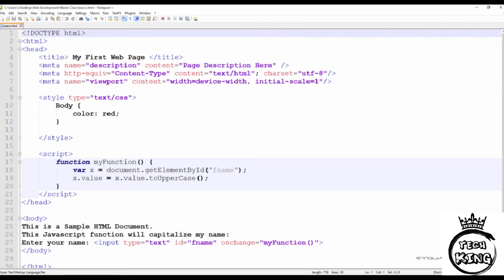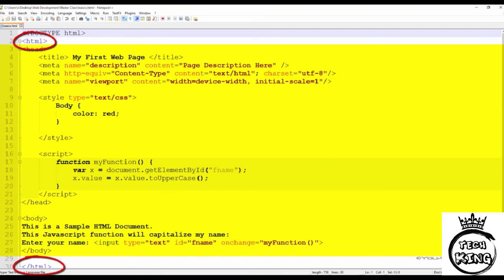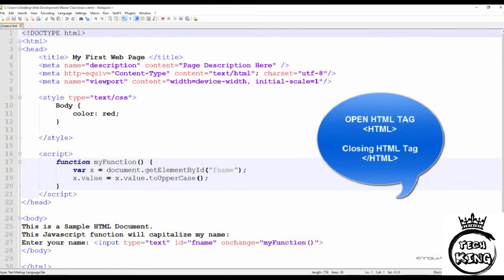HTML Basic Structure of a Web Page Tutorial - 2 (For beginners)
Start off with a solid foundation by learning some of the basics of HTML - XHTML.  In this HTML tutorial you will learn how to make a simple webpage.

The tutorial starts off with definitions for both HTML and XHTML.  It then goes on to demonstrate how you can use Microsoft Notepad to create your HTML file.  It explains what HTML tags are and how to use some of the basic ones.  This tutorial also shows how to display the HTML file in a web browser.

html basic structure of a web page
basic html structure of a web page
html structure of a web page
basic structure of a web page made in html
basic html tag structure web page
html describes the structure of a web page
basic structure of an html web page
structure of a web page using html
html is used to format the structure and style of a web page
html website file structure
html is used to format the structure and style of a web page true or false
structure of web page in html
create a web page to show the structure of html